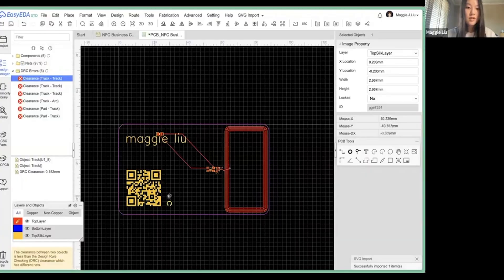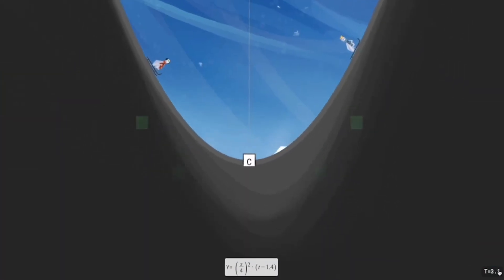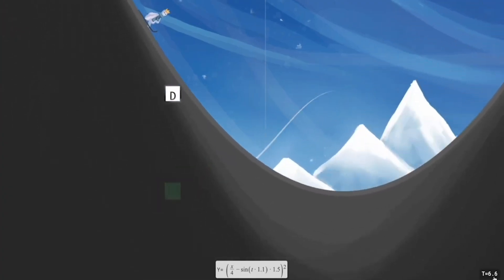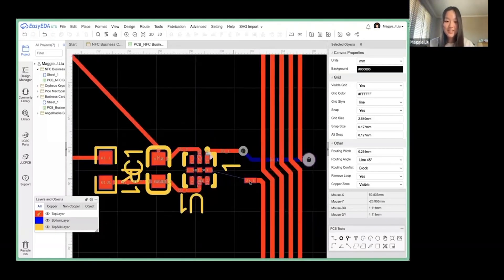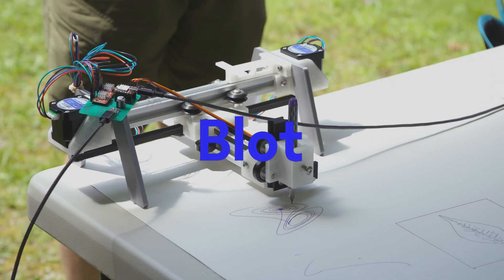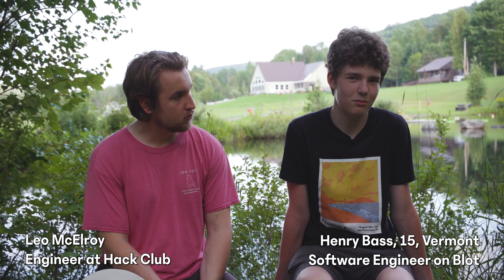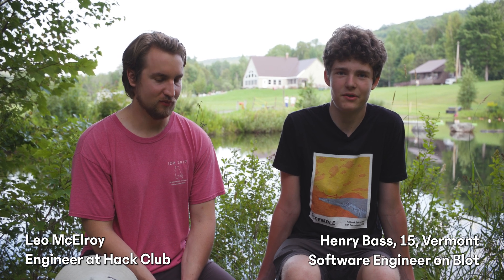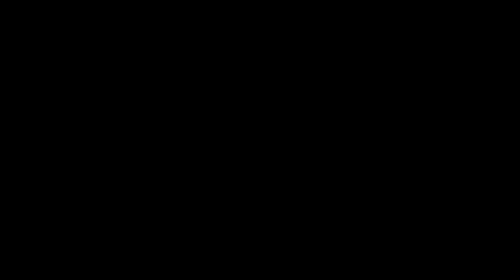How teens are building Hack Club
Every day, thousands of Hack Clubbers gather online and in-person to make things with code. Whether you’re a beginner programmer or have years of experience, there’s a place for you at Hack Club.